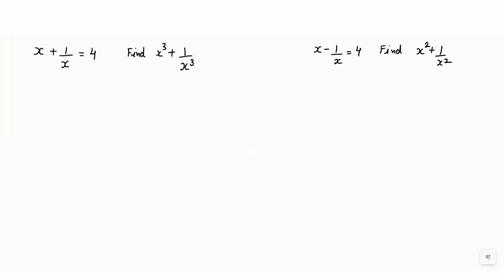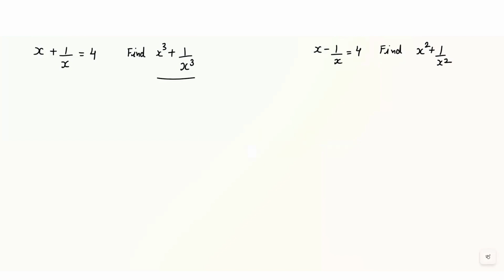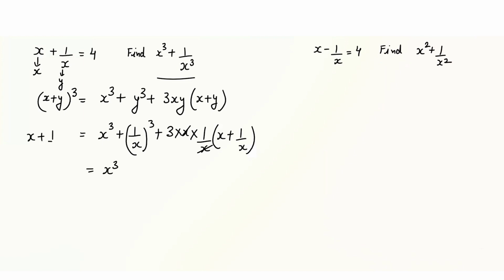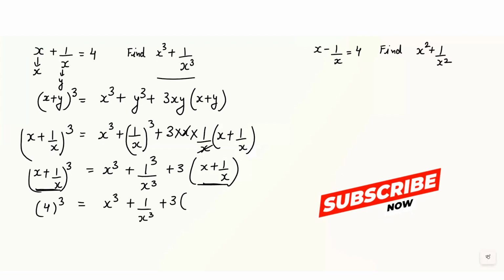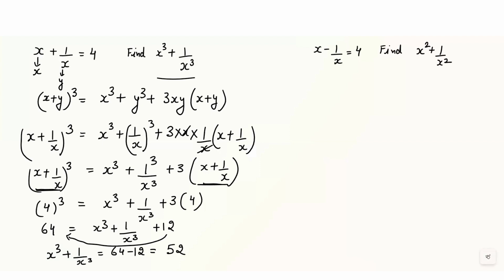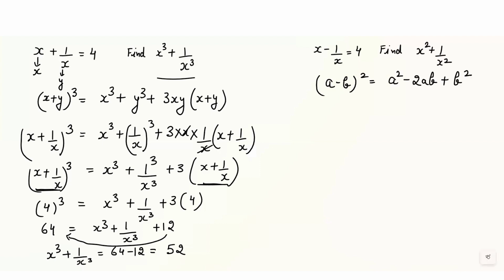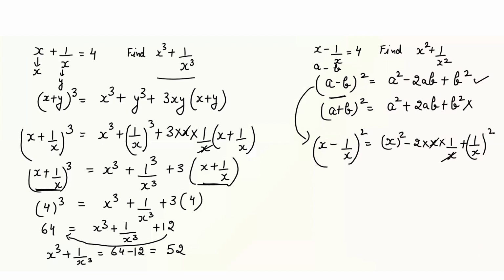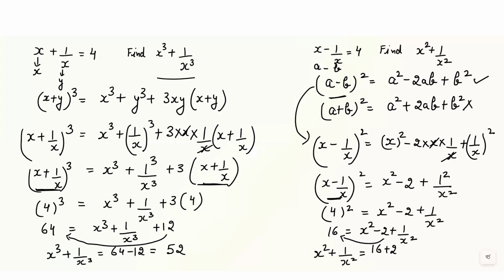The Fast Way to Solve x³ + 1/x³ and x² + 1/x² (Algebra Trick)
x+1/x=4 find x^3+1/ x^3
x-1/x=4 find x^2+ 1/x^2
Algebra: Extra Questions for Boards (Part 1)
Welcome to @Mathswiz1986  your go-to place for mastering algebra! We specialize in tricky and tough algebra questions that will challenge your problem-solving skills and help you ace competitive exams like SSC, CGL, and Olympiads. Our videos cover algebra short tricks, clever solutions, and difficult questions with step-by-step explanations. You'll find solutions to x + 1/x problems, algebraic identities, age-related questions, and much more. Perfect for students and math enthusiasts looking to sharpen their skills with hard questions and clever tricks.
x-1/x=4 find x2+ 1/x2,
if x+1/x=4 then find x2+1/x2,
if x+1/x=4 find the value of x2+1/x2,
1/x^2(x^4+1)^3/4 dx,
if x= 3+2√2 find x^2+1/x^2,
x + 1/x=5 find x2 1/x2,
if x+1/x=6 find x2+1/x2,
let f x x2/1+x2,
find the value of x2+1/x2,
if x=1+√2 then show that (x-1/x)^3=8,
if x+1/x=4 find the value of x^2+1/x^2,
x2 + 1/x2,
if x=3+2√2 find the value of x2+1/x2,
if x=3+√8 find the value of x^4+1/x^4,
if x-1/x=4 then find the value of x2+1/x2,
x2+1/x2=38 find x-1/x,
x square + 4 root 2 x + 6,
1/x^2+x+1,
1/x^2+a^2,
1 x 1 2 x 2,
(4 x-1)(x+2)=2+7x,
x=√5+2 then x^2+1/x^2,
find all the roots of the equation x^11-x^7+x^4-1=0,
find the roots of the following equation 1/x+4-1/x-7=11/30,
1/x-3+2x-2=8x,
1/x^2+9,
x2-1/x-1,
9/(x-1)(x+2)^2
x+1/x=4 find x3+1/ x3,
x4+1/x4=119 find x3-1/x3,
if x+1/x=5 find x3+1/x3,
if x-1/x=7 find x3-1/x3,
if x+1/x=4 then find x3+1/x3,
x2+1/x2=98 find x3+1/x3,
x-1/x=7 find x3-1/x3
if x+1/x=4 find x^3+1/x^3, x-1/x=4 find x^2+1/x^2, x plus 1 by x equals 4, algebra identities questions
class 9 algebra identities, algebraic identities class 9, algebra tricks, polynomials class 9, how to expand algebraic identities
 maths algebra tricks, algebra shortcut formulas, class 8 algebra, class 10 maths algebra, algebra problem solving
Algebra most important question asked in board exams and school exams
Algebra extra questions (x-1/x=4 find x2+1/x2, x+1/x=4 find x3+1/x3) cbse, igcse, ib board
algebra tricky questions,
algebra hard questions trick,
math tricky questions with answers,
tricky math age question,
cgl algebra questions,
tricky math questions and answers,
tough algebra questions,
difficult algebra questions,
algebra toughest questions,
questions on algebraic identities,
algebra questions short tricks,
algebra trick questions,
algebra questions with answers,
olympiad algebra questions,
algebra difficult questions ssc,
x+1/x algebra,
algebra x+1/x questions
Find x³ - 1/x³

x³ - 1/x³ formula

Algebra shortcuts Class 10

CBSE maths problems

GCSE algebra questions

Solve x - 1/x problems

x³ - 1/x³ step by step

Maths shortcut methods

Power problems in algebra

Class 10 algebra formulas

class 9 maths topic
IGCSE maths class 9, 10 and 11
CBSE maths class 9,10,11